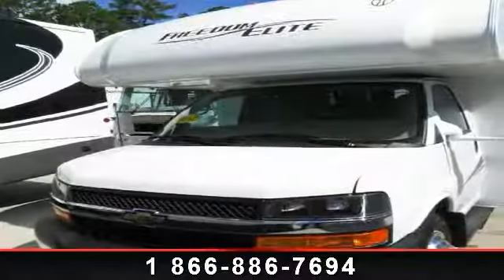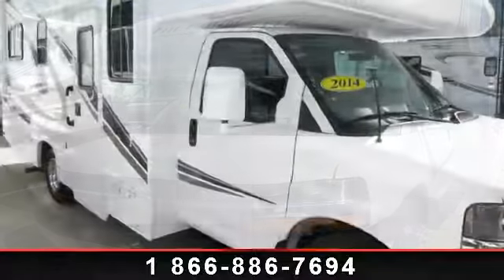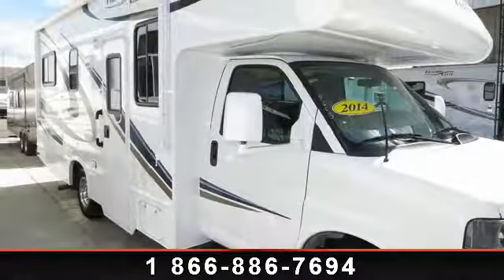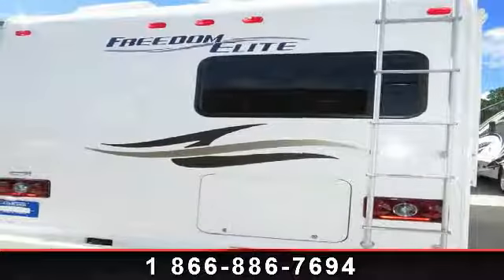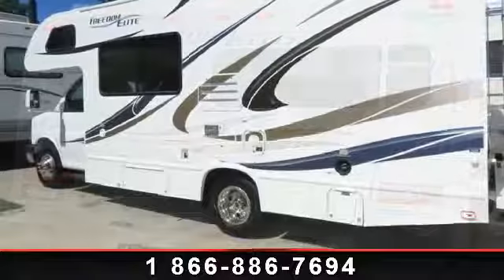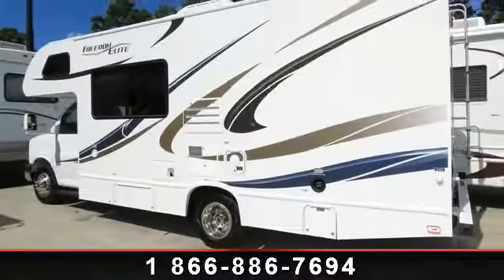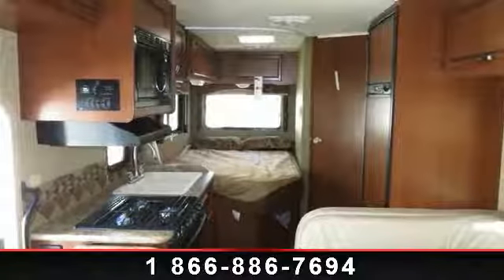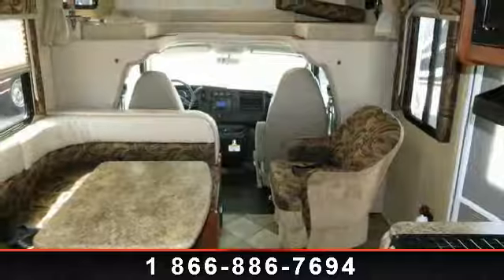2014 THOR MOTOR COACH Freedom Elite - Camping World of Sava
For Sale in: Pooler, GA
Camping World of Savannah 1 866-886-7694

 3-Burner Range Top Oven, Auto Transfer Switch, Cabinetry-Olympic Cherry, Electric Patio Awning, Exterior-Freedom Elite Graphics, Interior-Milano Brown, RVIA Seal, TV Bracket, Wheel Liners,